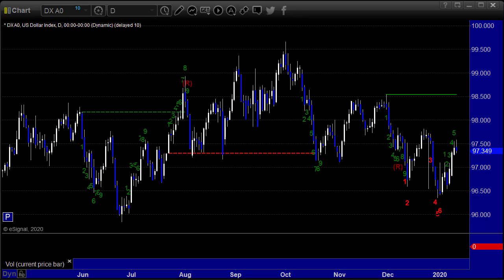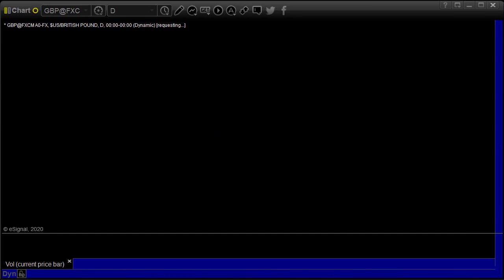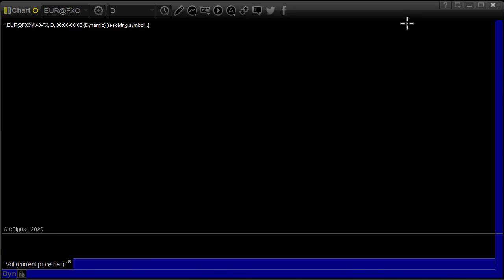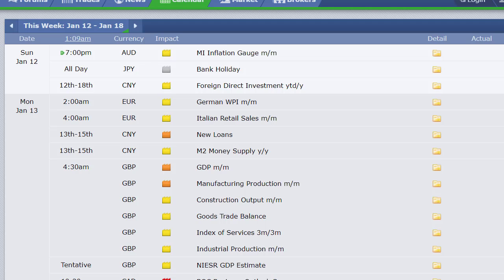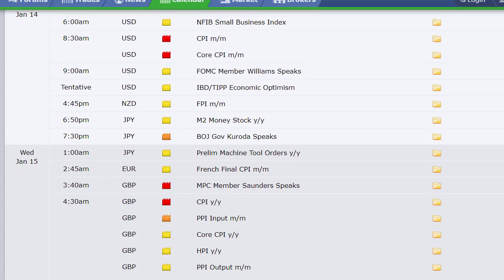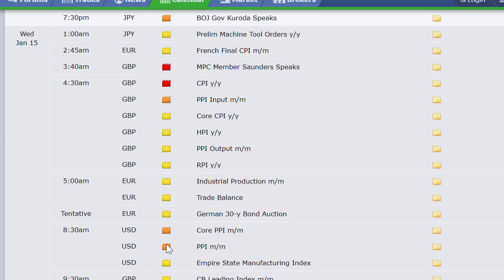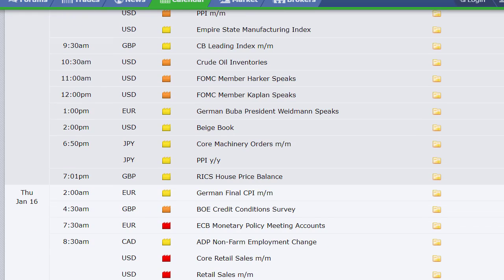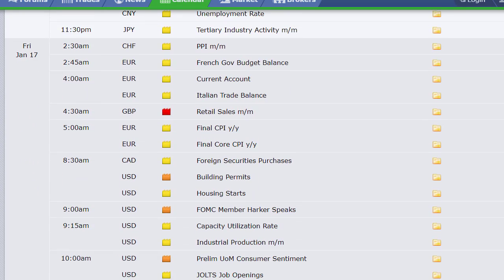Forex Trading: Economic Roadmap and Index Preview for the Week of January 12, 2020